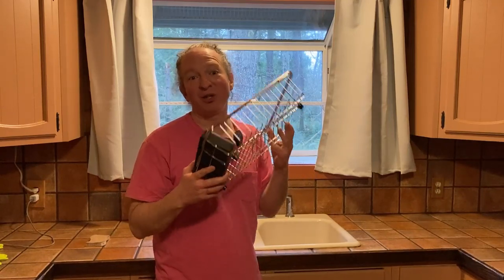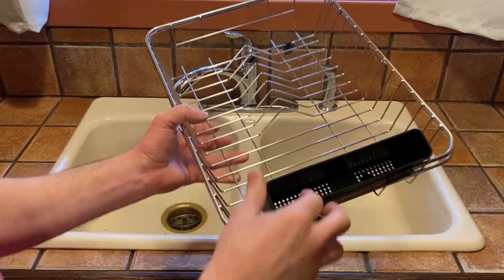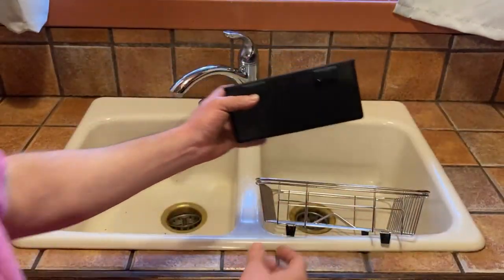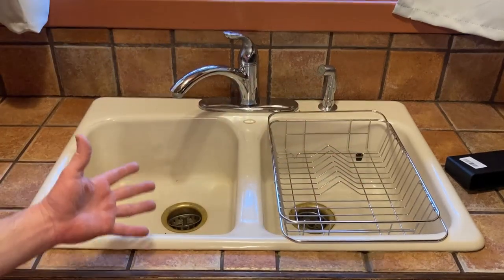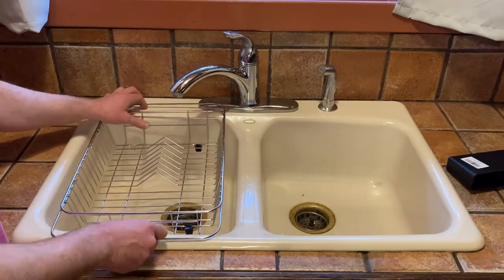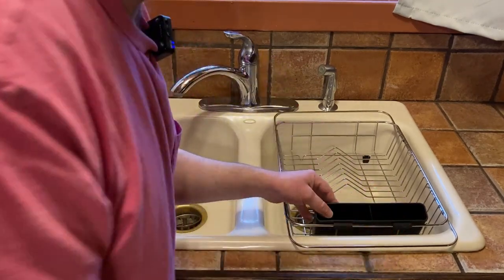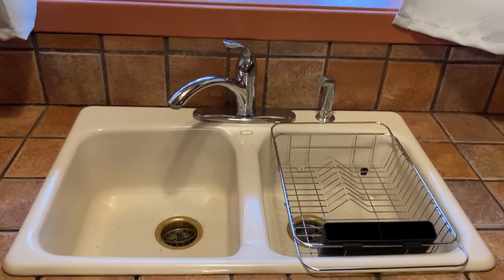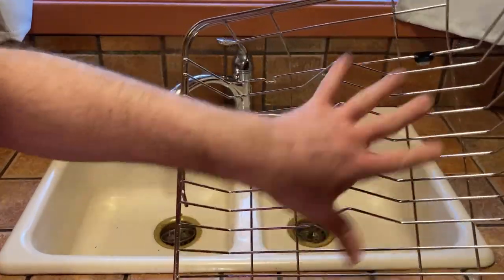Sanno Expandable Dish Drying Rack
This is the Sanno Expandable Dish Drying Rack. You can use  this over your sink which makes it amazing. In this video I try it out for the first time.